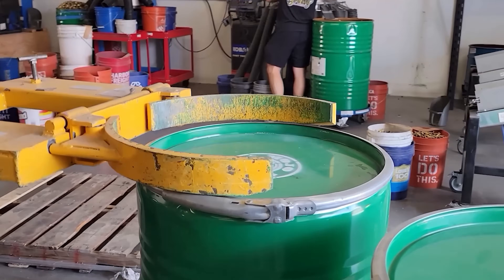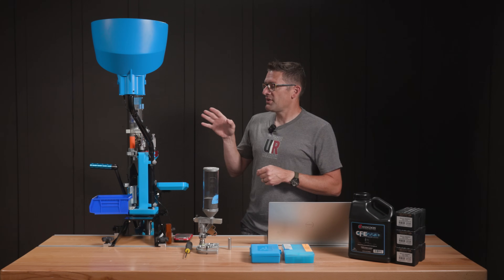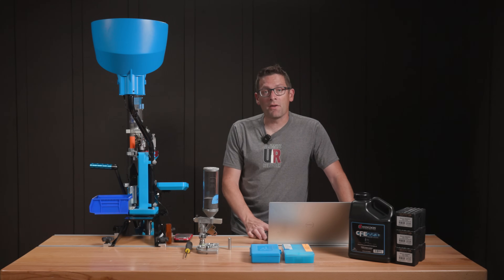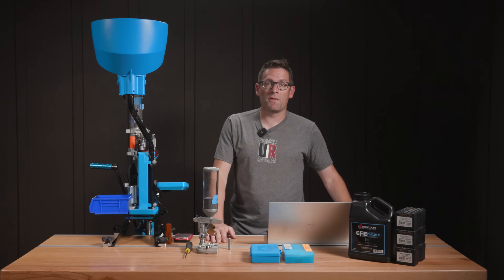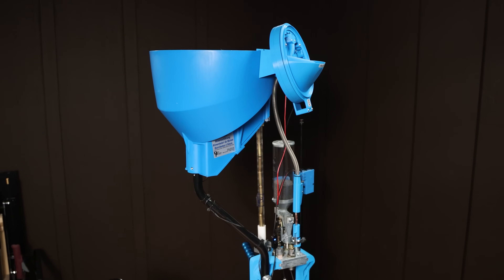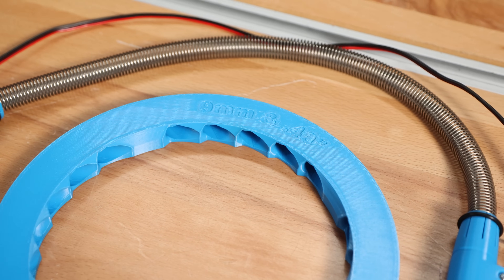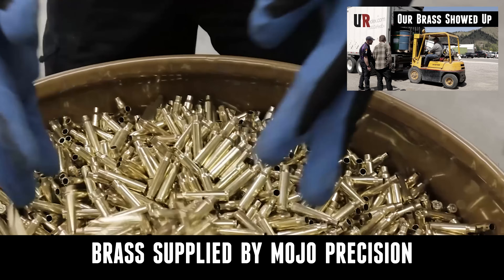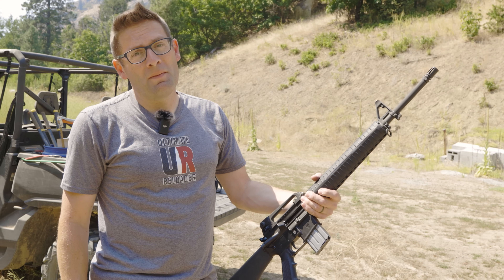Berry's 62gr 5.56 Bulk Loading End-to-End: Dillon XL750 Setup & Optimizing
If you've been tuned in, you may have recently seen on the channel that we just received approximately 45,000 cases of .223/5.56. We've been busy processing that brass (we have another story coming on that process end-to-end).

For now, it's time to put some of it to work - we need to load some ammo, and test it. For this task, we are going full progressive. If you're looking into loading ammo on a progressive, or picking up a new progressive, you've probably got some questions in mind. "What press do I want to use?" "How should I set it up?" If you want to rock a Dillon Progressive press, you might be thinking "Which Dillon press is the right press in their line up?" These are all good things to think about. We have videos on Ultimate Reloader covering all these questions.

Once you land on a press, you'll want to optimize your set up and get to work. In this video, we are working with XL750. Follow along as we talk die stations, optimize with a bullet feeder, and more!

Ultimate Reloader LLC / gavintoobe Material Connection Notice:

The following Ultimate Reloader partners are featured in this video:
- Dillon Precision
- Mojo Precision
- Berry's Bullets
- Armanov